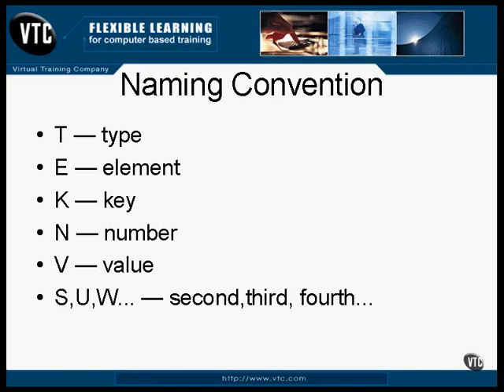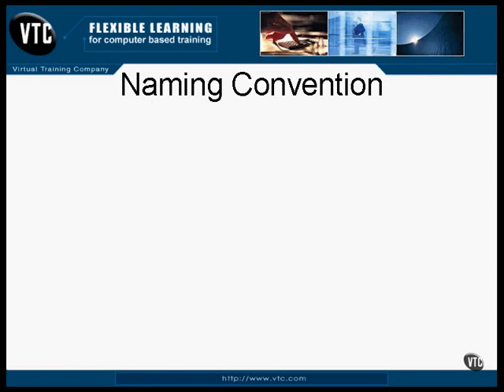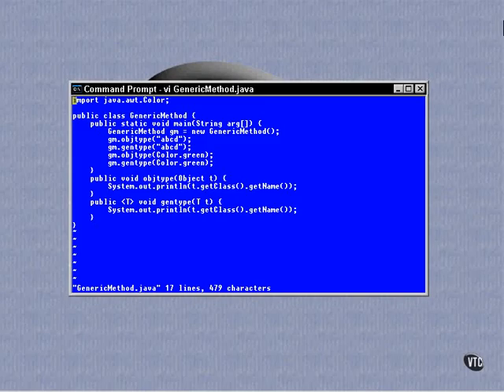27 Types Methods Unbound